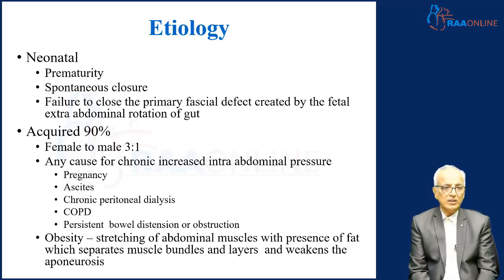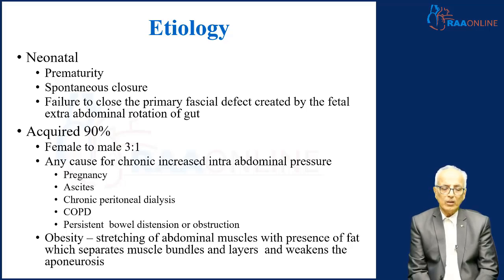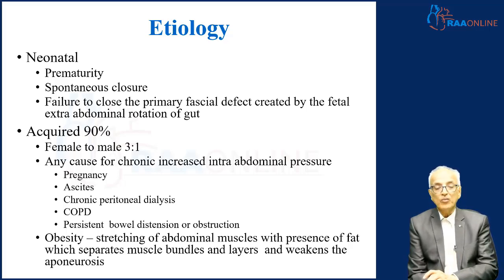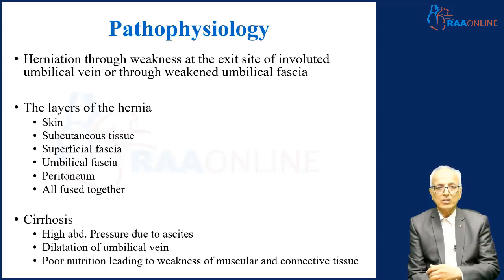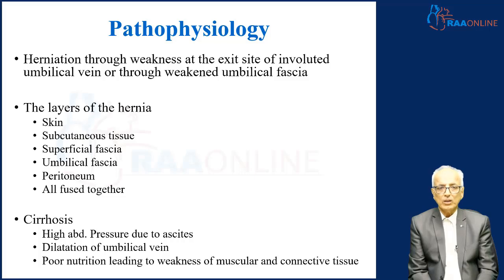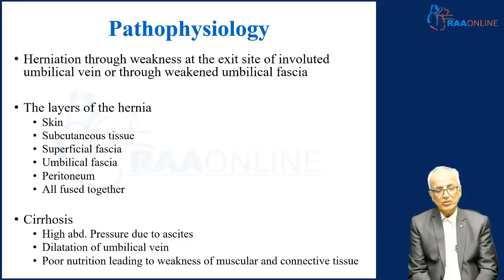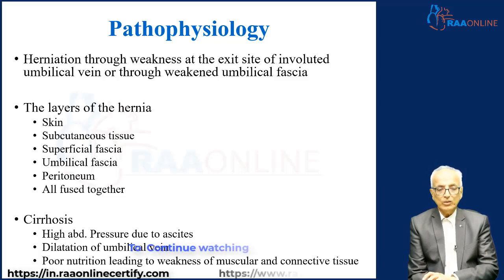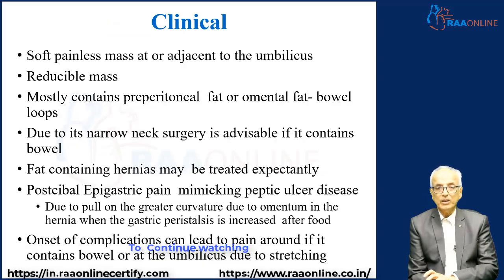General Surgery | Umbilical Hernia | Raaonline